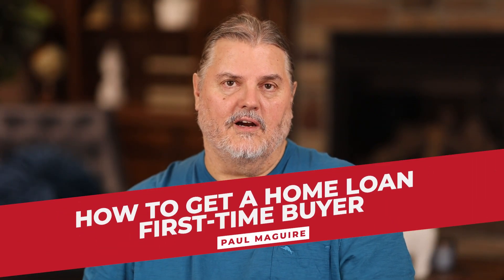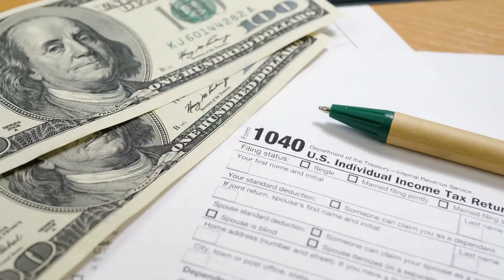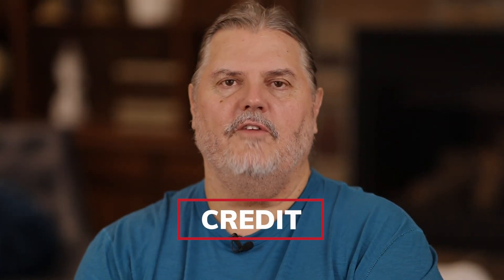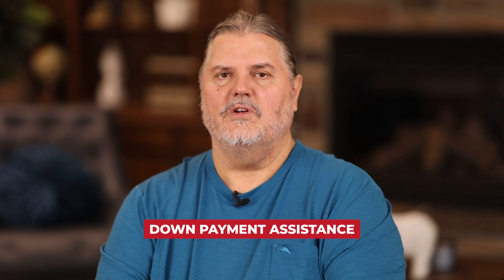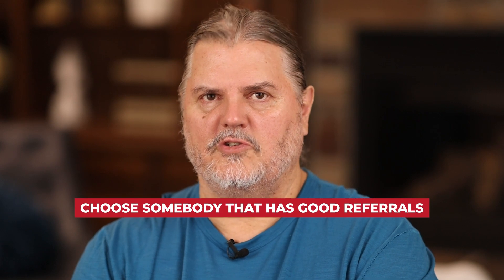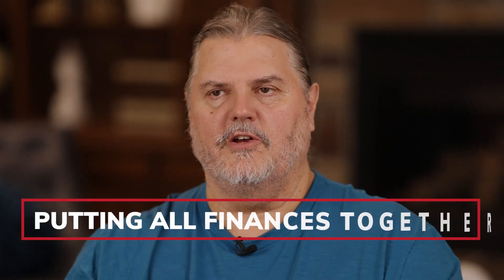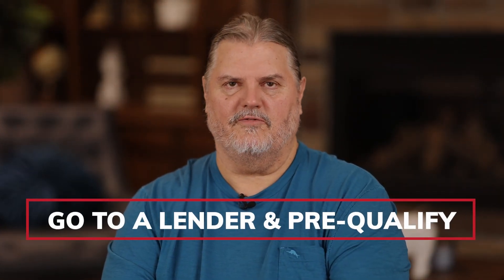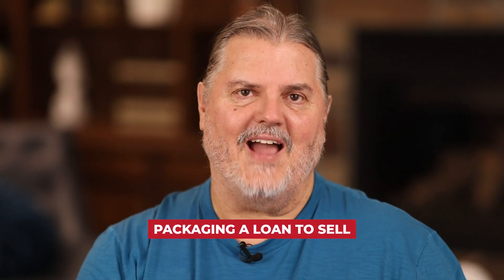How To Get A Home Loan First-Time Buyer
Looking to buy a property for the very first time? There are lots of different loan options out there that can help you achieve this goal. Find out how to get a home loan as a first-time buyer in this video!

Paul Maguire

00:00 Intro & Summary
00:47 Requirements For Getting A Home Loan As A First-Time Buyer
01:47 Different Options & Programs For Home Loans
03:21 How To Get A Home Loan As A First-Time Buyer
04:34 What Happens In The Final Qualification For A Home Loan
05:40 How To Deal With Credit Issues When Getting A Home Loan
07:55 Where To Get A Home Loan As A First-Time Buyer
08:33 How Loans Create Income Streams
09:56 Important Reminder When Getting A Loan
11:34 Learn More About Real Estate

How Much Money Do You Need To Get Started In Real Estate?

ABOUT PAUL MAGUIRE
Dr. Paul Maguire is known today as The Million Dollar Practice Maker for his ability to do just that. He is a true serial entrepreneur having built several million & multimillion dollar businesses in Health Care, Real Estate, Gaming, Finance, Automotive, Consulting, Licensing and Speaking. As a producer of events Paul has worked with top industry names including Brian Tracy, Joel Bauer, Mitch Carson, Ben Altadonna, Dan Kennedy, Russell Granger, Micheal Keonigs, Dave Lakhani and Les Brown. He has trained doctors and entrepreneurs in building their brand and business with astonishing results for over a decade. Paul has helped several clients retire using his strategies. He has helped others build entire business models from scratch then marketed and sold these models nationally and internationally. Paul is an international speaker and travels extensively.

Paul has also represented medical companies including Erchonia Medical, RST Medical, Yolo Medical, and Apex Energetics with great success. He has the ability to craft marketing and sales programs around a product for selling to doctors and as well for doctors to promote to their patients. He has also done the same for general service businesses.

Paul is an expert in real estate investing and has personally done over 70 million in residential and commercial transactions as a private investor. This has included REO renovations, new home purchases, 1031 exchanges, apartment buildings, land purchases, and development of commercial and residential projects from land purchase to final completion. Paul has taught professional seminars created, written, and delivered to hundreds of doctors on investing in real estate and wealth creation.

This content is for educational and entertainment purposes only. You are strongly advised to seek  a licensed professional prior to investing any money or buying any investment or property.